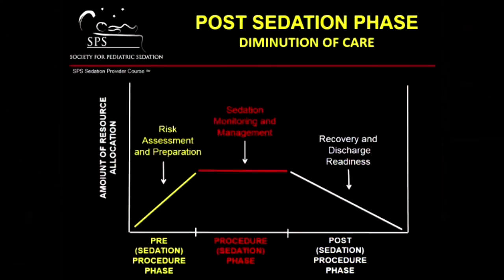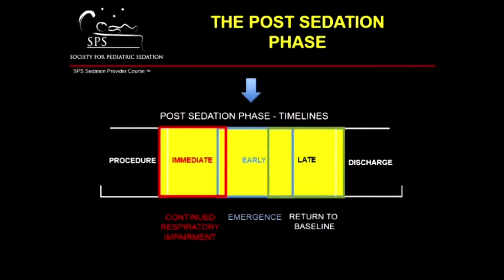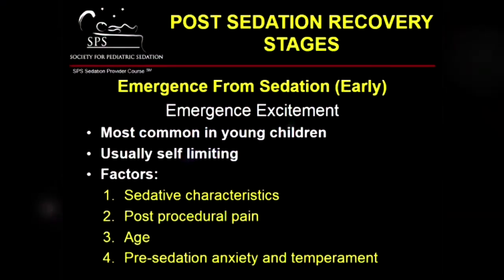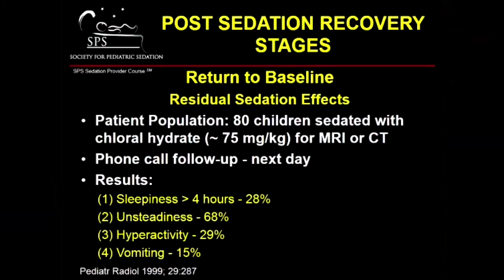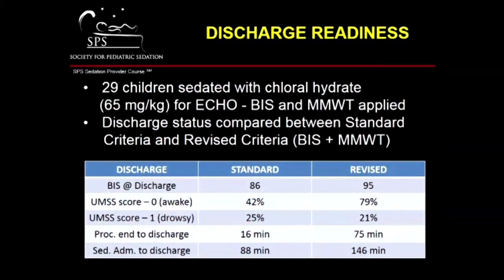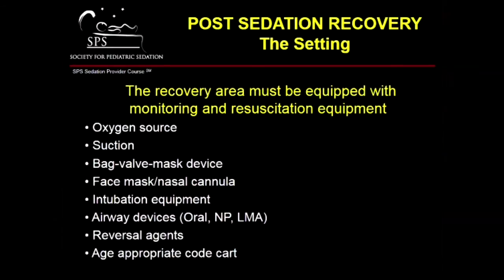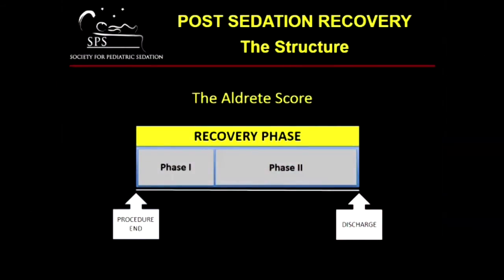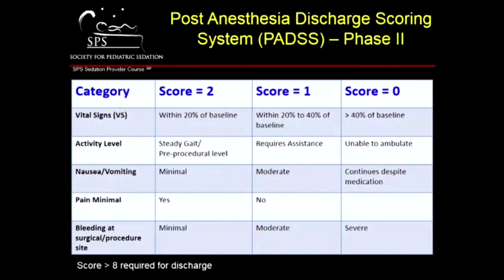Post-Sedation Recovery and Discharge by D. Banks | OPENPediatrics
Learn to describe the key elements and moments that promote safety during the post-sedation recovery phase.

It is designed to promote the exchange of knowledge between physicians and nurses around the world caring for critically ill children in all resource settings. The content includes internationally recognized physician and nursing experts teaching the full range of topics on the care of critically ill children. All content is peer-reviewed and open access-and thus at no expense to the user.